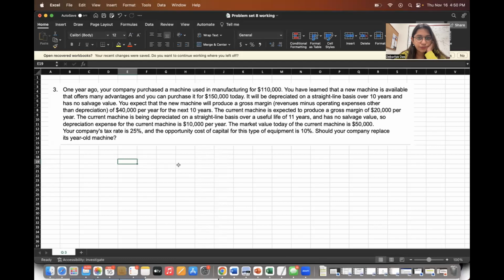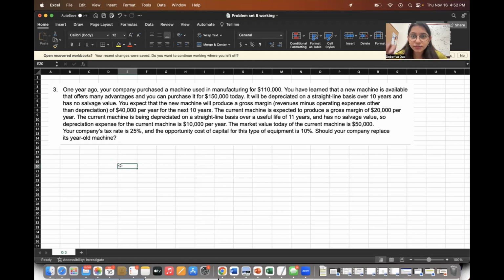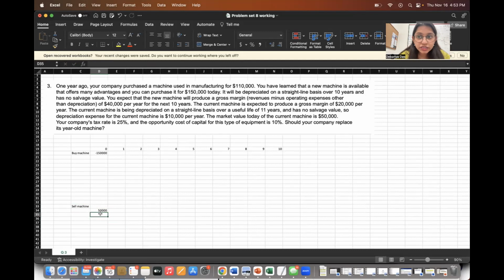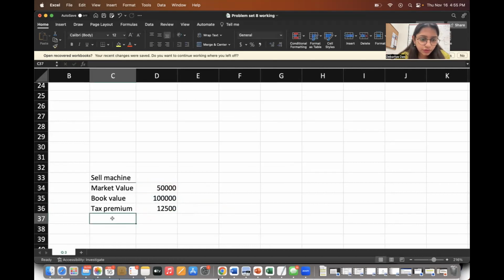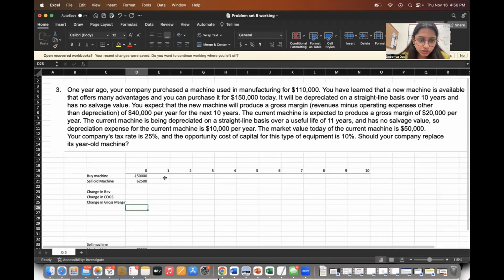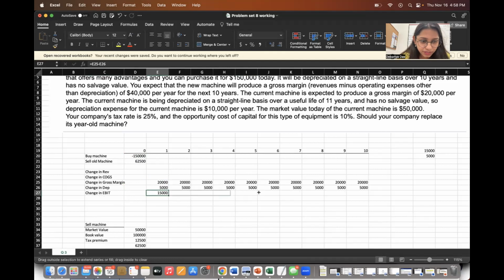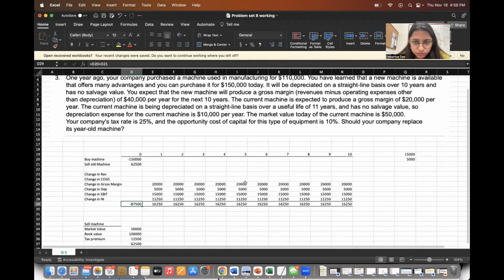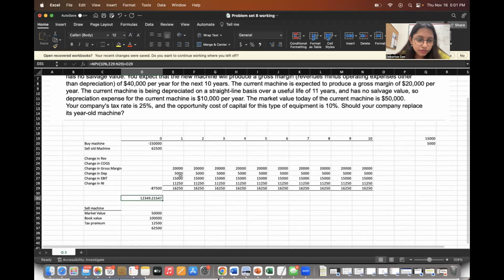Prob Set8 Q3